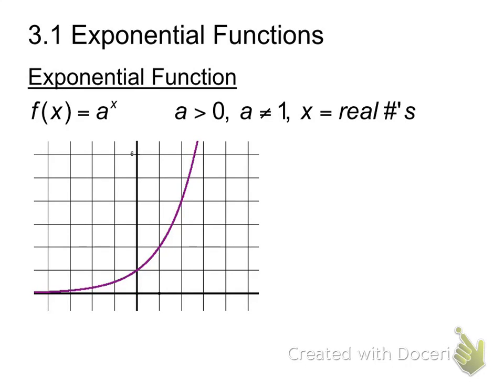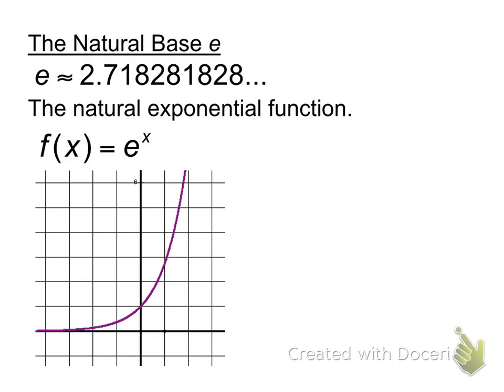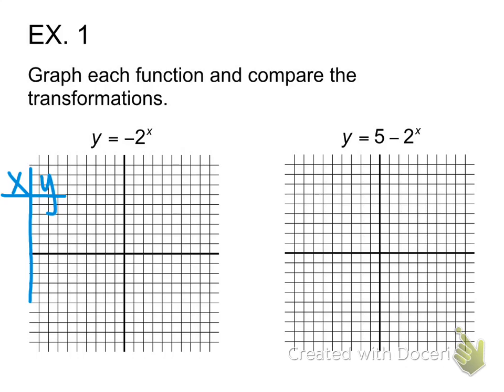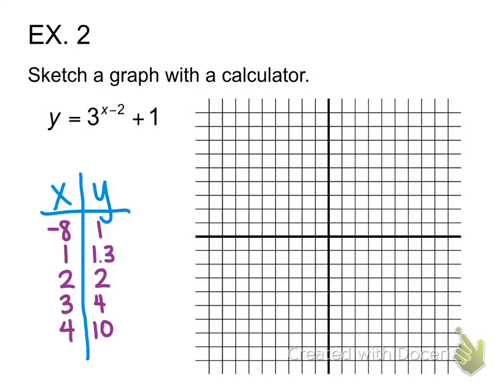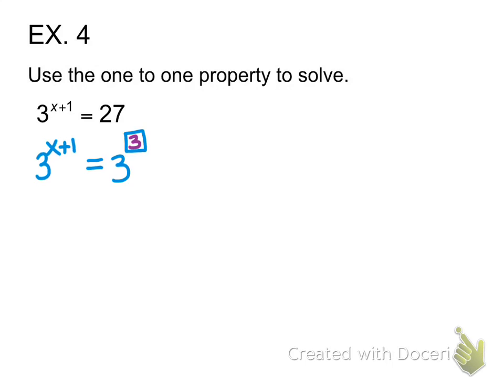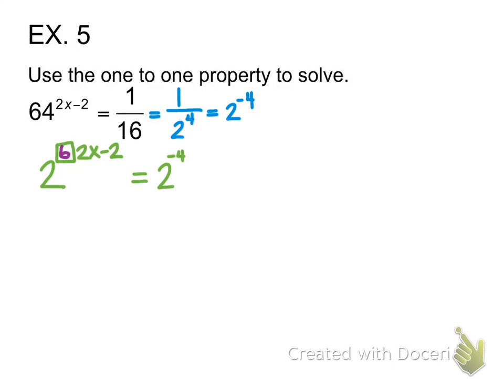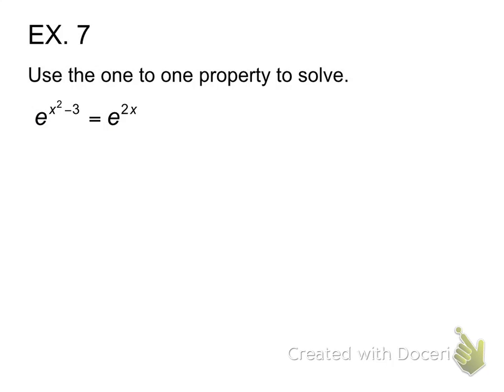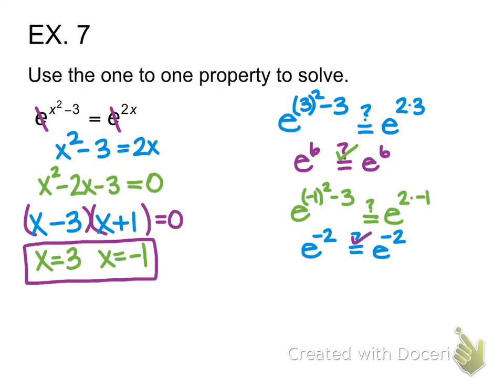3.1 Exponential Functions